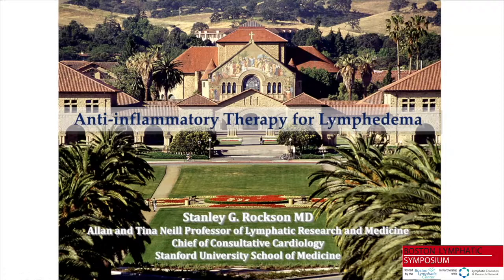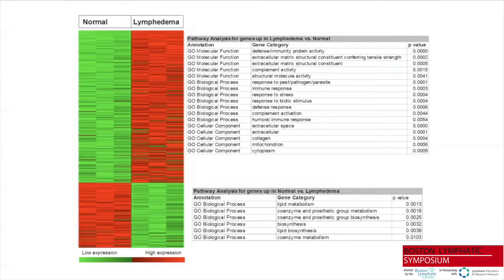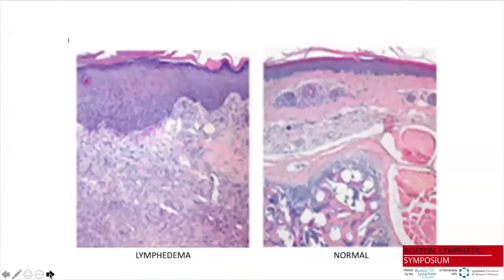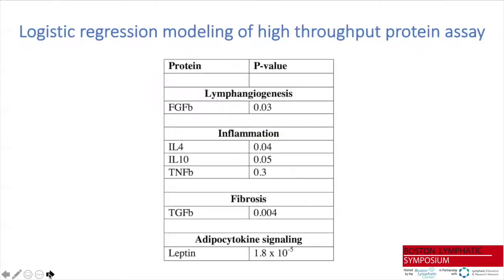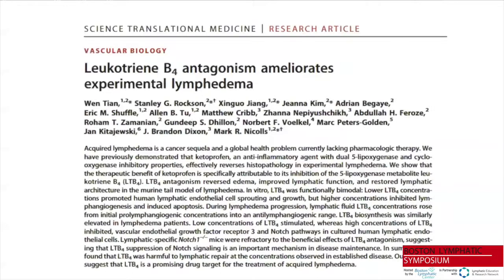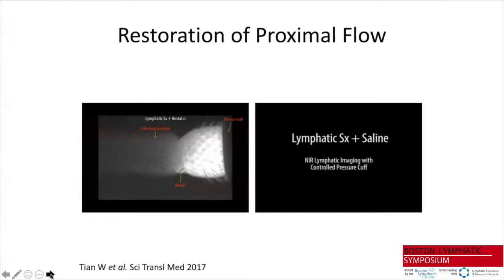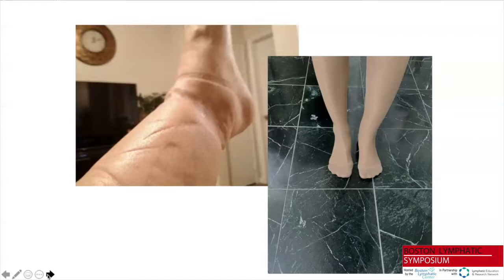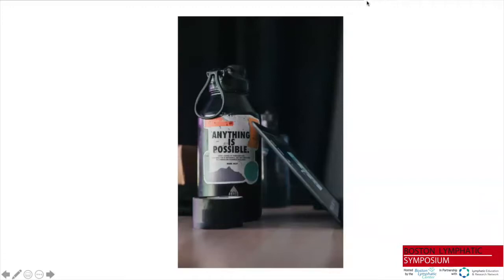Anti-inflammatory Therapy for Lymphedema - Stanley Rockson, MD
You can find all of the replays from the 2021 Boston Lymphatic Symposium in this playlist.

The 4th Annual Boston Lymphatic Symposium which was originally broadcasted virtually on November 5-6 2021.

On behalf of the Boston Lymphatic Center, a joint program between the Beth Israel Deaconess Medical Center, The Boston Children's Hospital, teaching affiliates of Harvard Medical School, we welcome you to the 2021 Boston Lympatic Symposium!